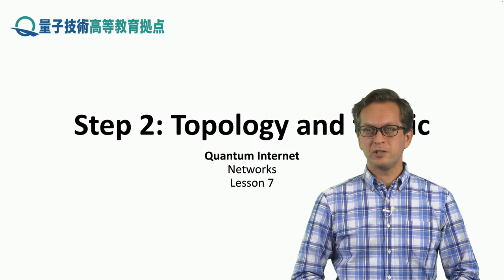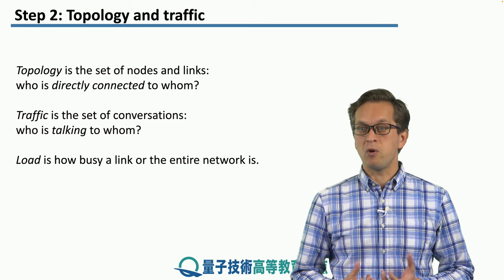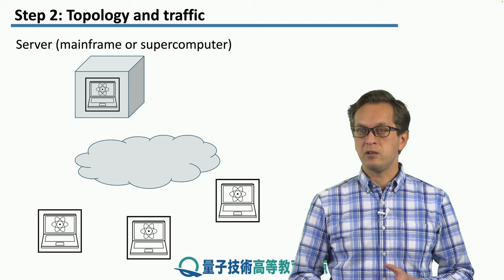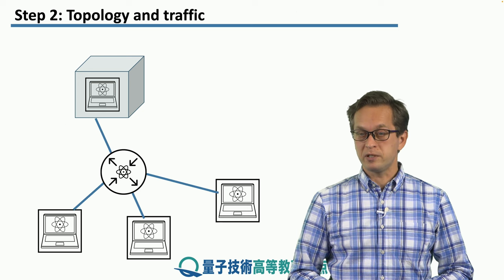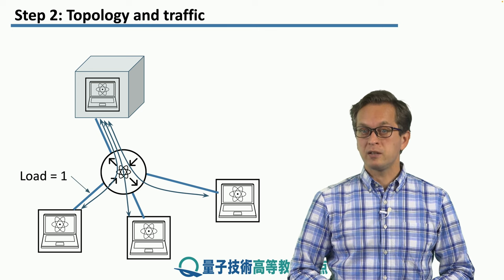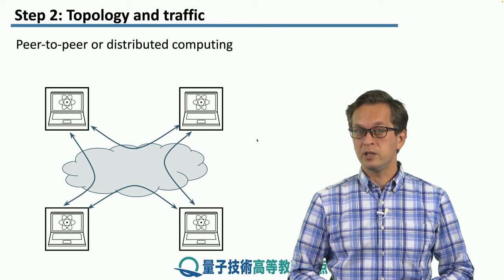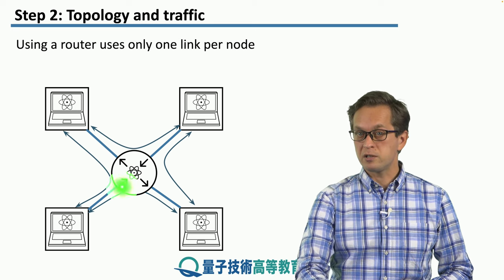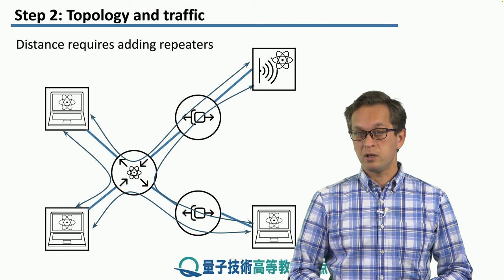7-2 Topology and Traffic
Lesson 7 Types of Networks
Step 2: Topology and Traffic
We learn about the difference between network topology and network traffic.